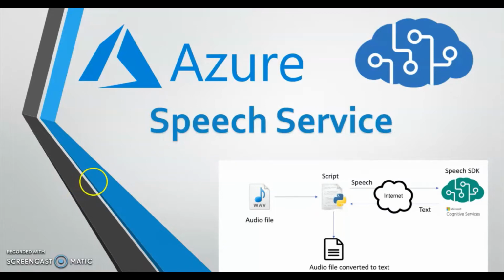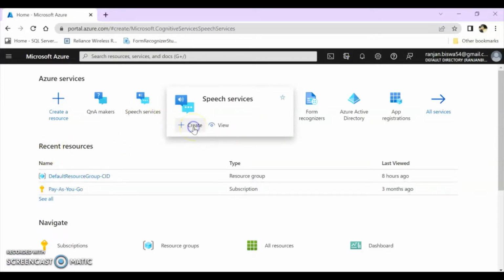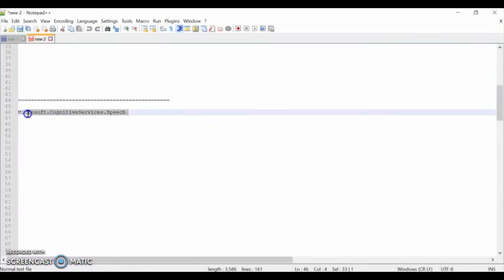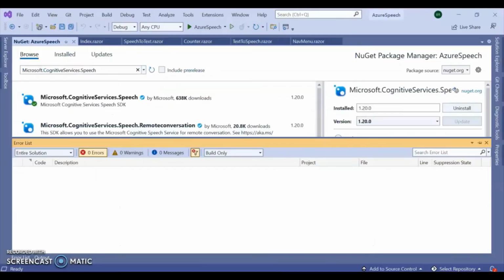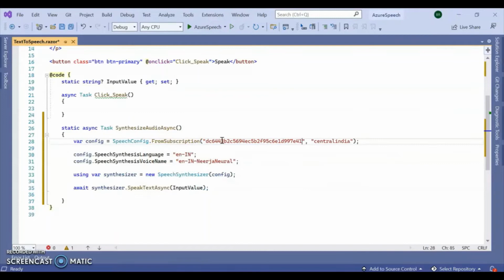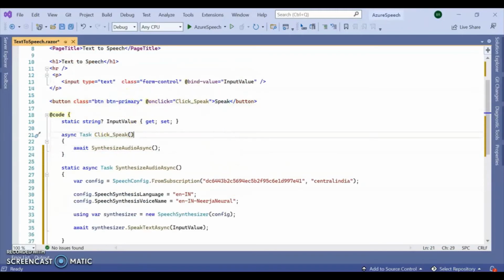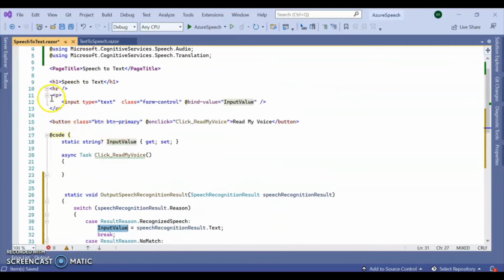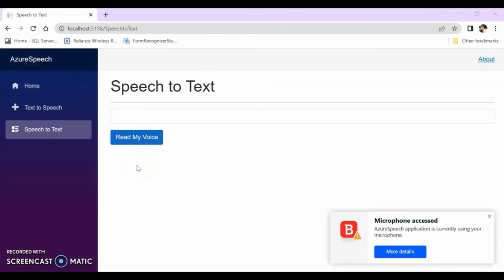Azure Speech Service (Text to Speech and Speech to Text) with Blazor Server App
The Speech service is the unification of speech-to-text, text-to-speech,
and speech translation into a single Azure subscription.
It's easy to speech enable your applications, tools, and devices with the Speech CLI,
Speech SDK, Speech Studio, or REST APIs.